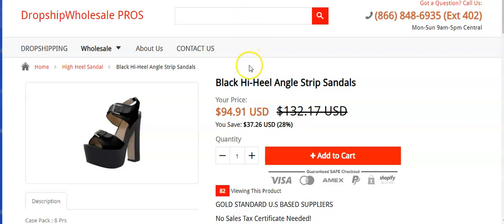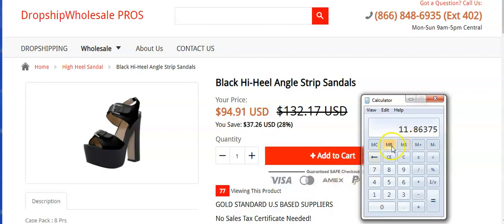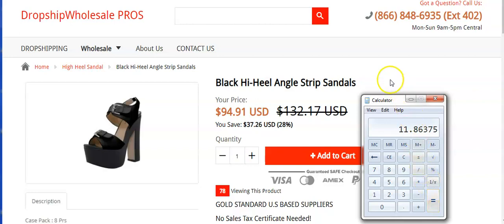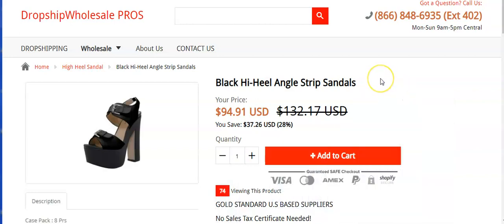Boutique Wholesale Suppliers- Where Do Small Boutiques Get Suppliers With Little Money 2023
Boutique Wholesale Suppliers- Where Do Small Boutiques Get Suppliers With Little Money?

Everyone starting their own boutique, has the plan making profits. For any boutique store owner, it’s crucial that you get the right suppliers. Buying  wholesale from the wrong vendor will cripple your boutique.

Choosing the right  wholesalers for your  boutique ensures good pricing and margins.. This enables better prices you can offer; so that you generate more sales and,  be able to profit more from each sale.

Not to worry about that because we're here to get you the best wholesale prices on the market.